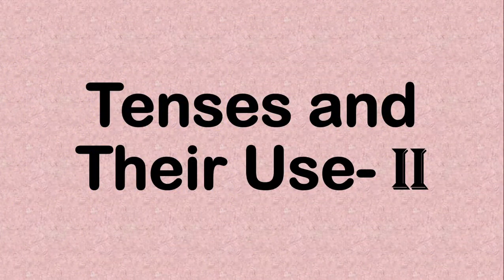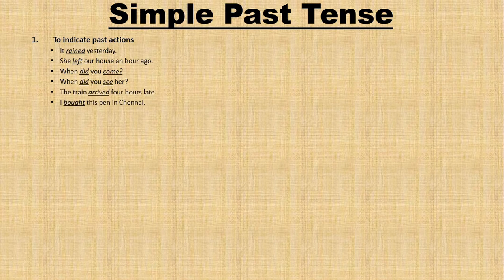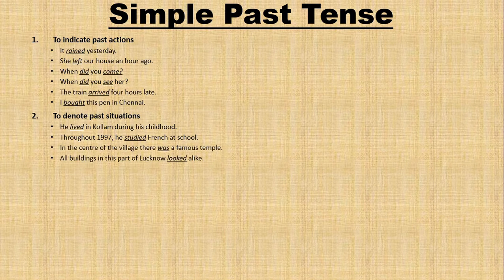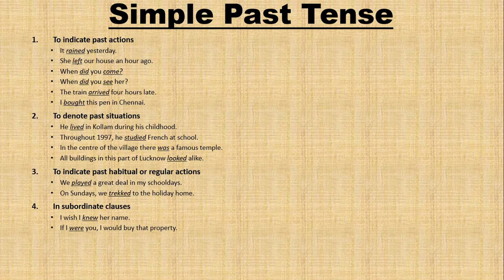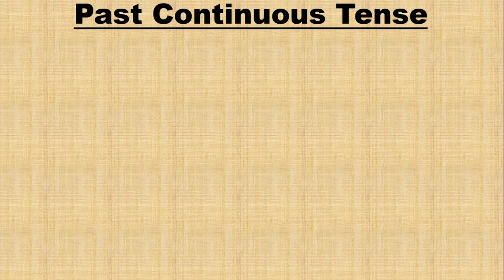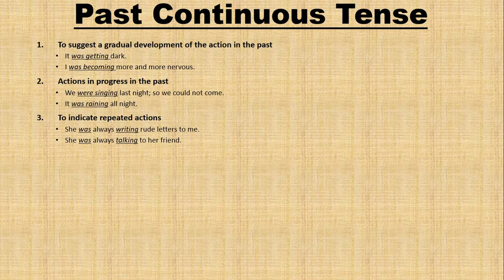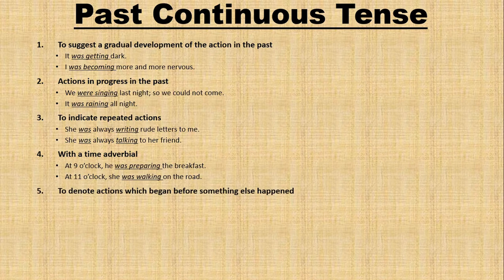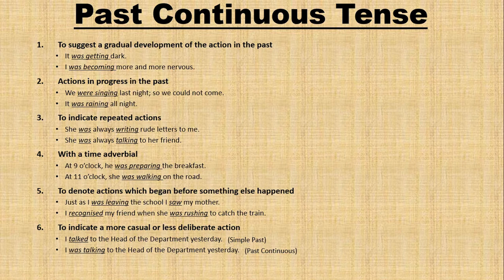Tenses and their Use - 2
This will help a lot in your sentence formation for Spoken as well as Written English. Best Wishes for you. Learn well.